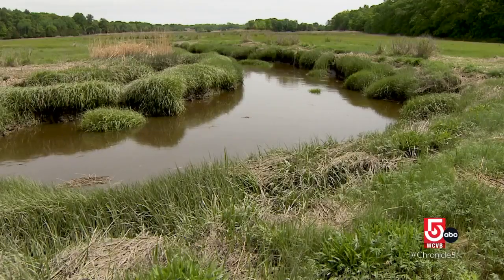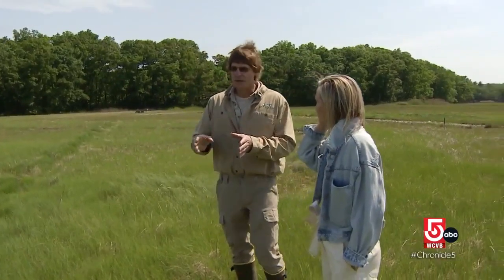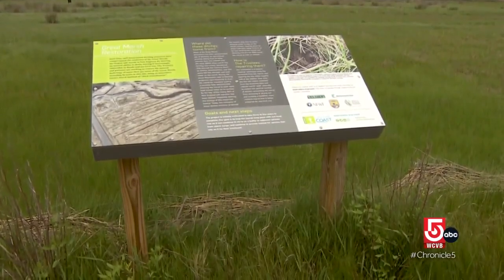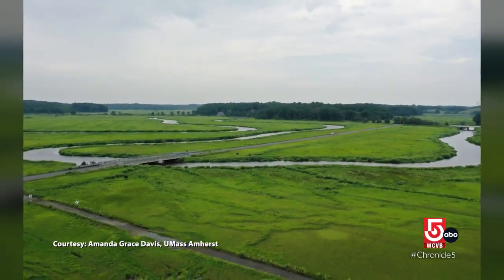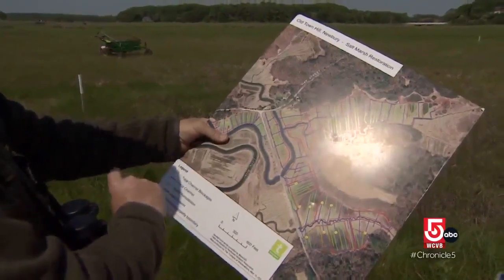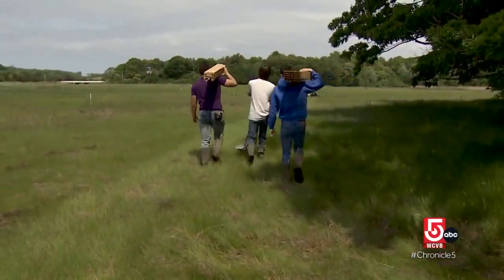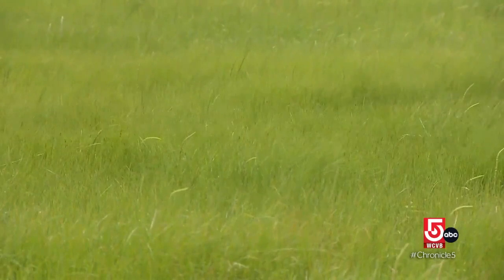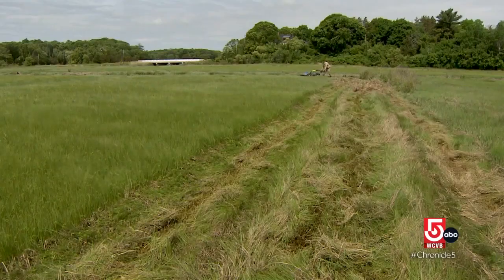Efforts underway to revive the largest salt marsh in New England